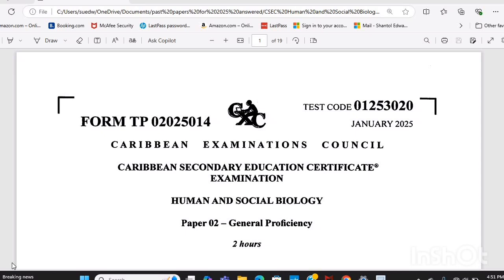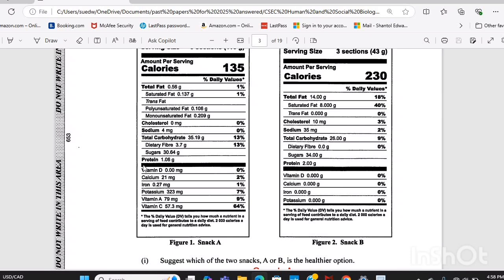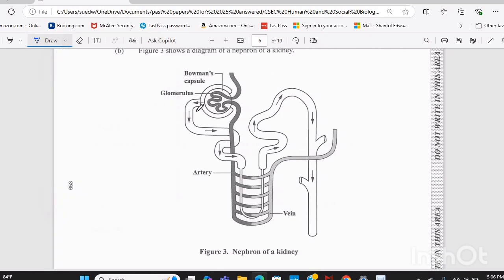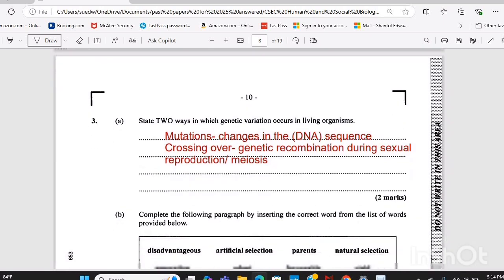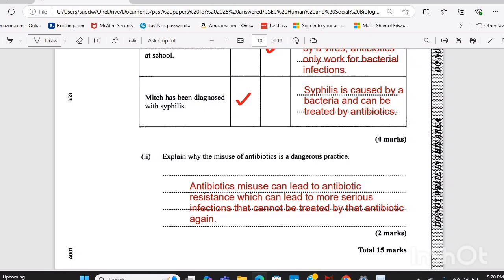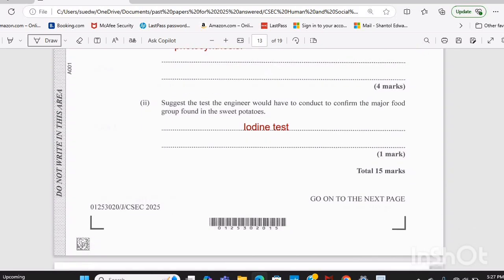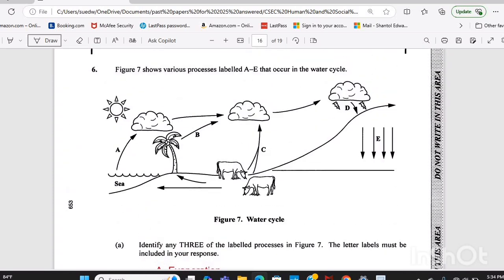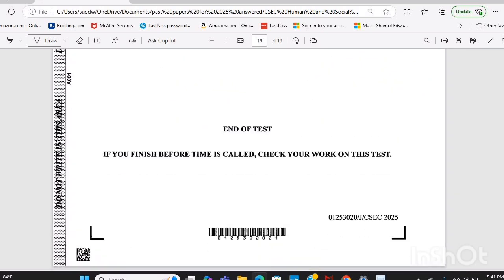NEW!!! 2025 Jan CSEC Human & Social Biology P2 (with solutions)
📌📌Here is a glance at the 2025 January resit paper 2 Get ready to ace your Human and social Biology exam!
☺🔊📹 In this video, we'll take you through a detailed review of the  exam paper, covering key topics to pass your exam.

"Remember with God, all results can be distinctions"